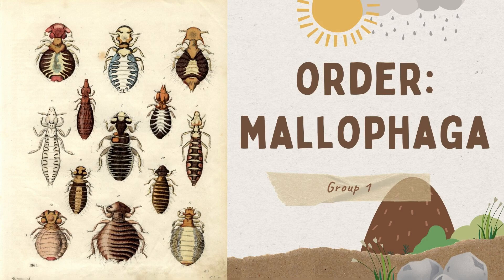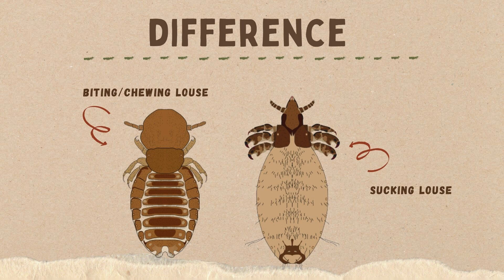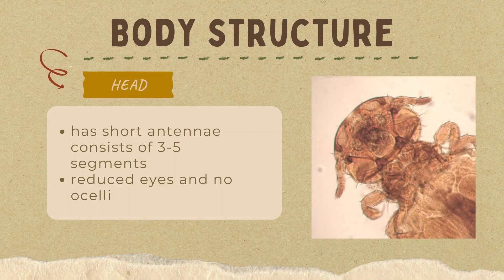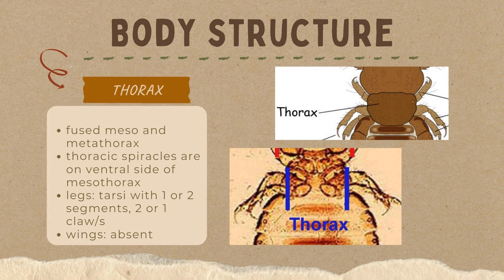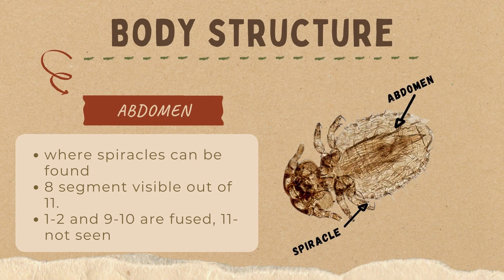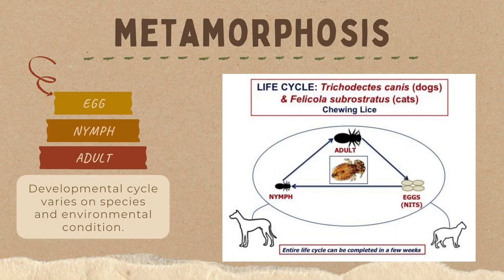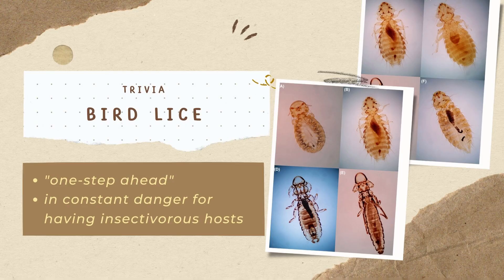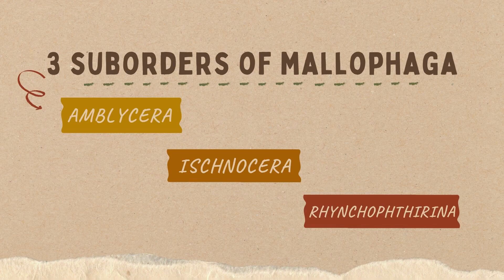VET PARA 1 | Lice: Mallophaga | Chapter 7.1 (Student Output)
In this student output, the Mallophagan lice will be introduced, their body structure and different groups under it.